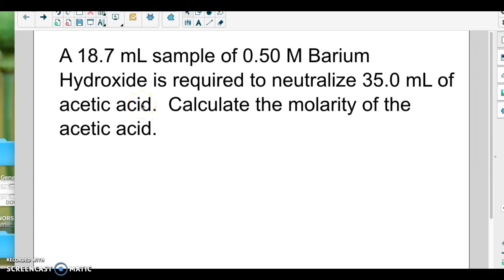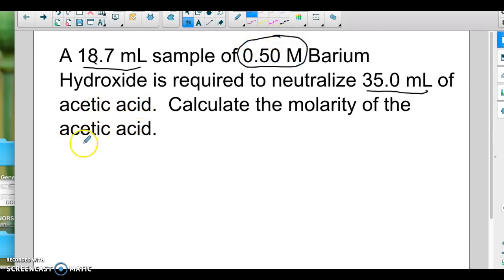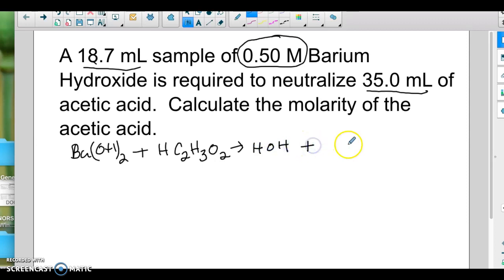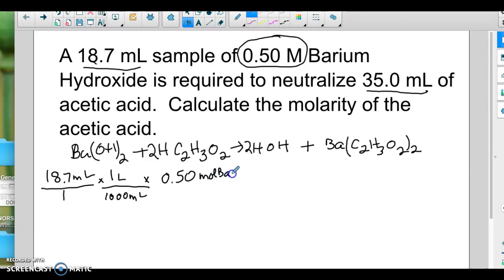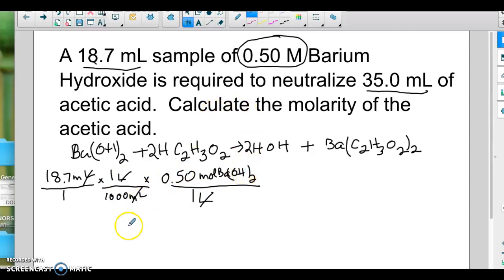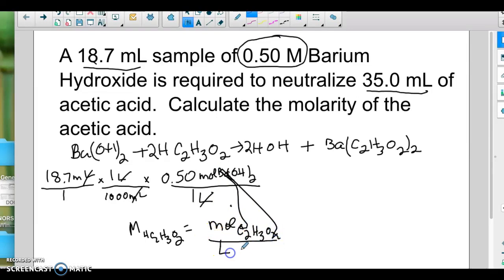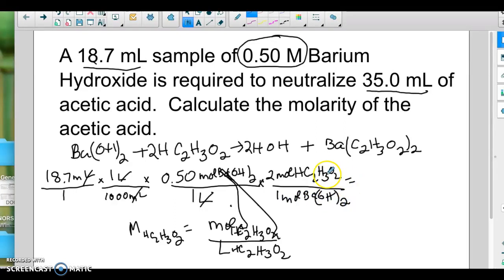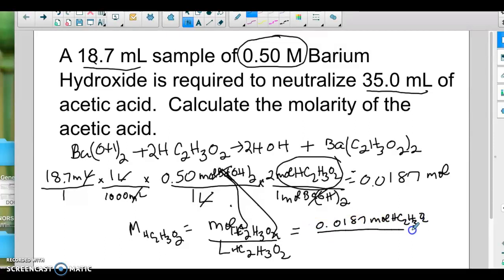EPHS HONORS CHEM VIDEO Calculating Molarity of an Acid during Neutralization